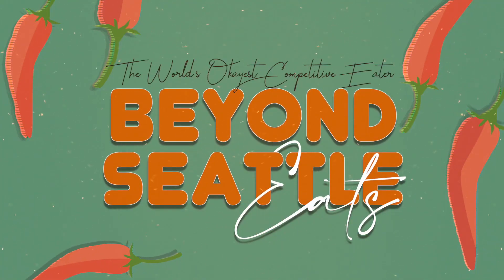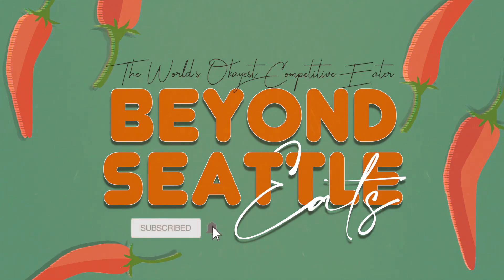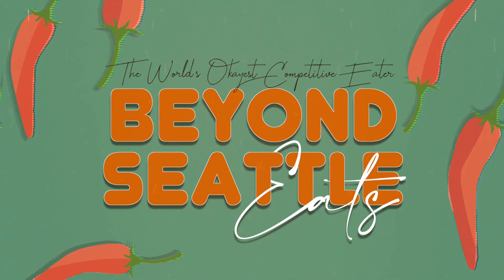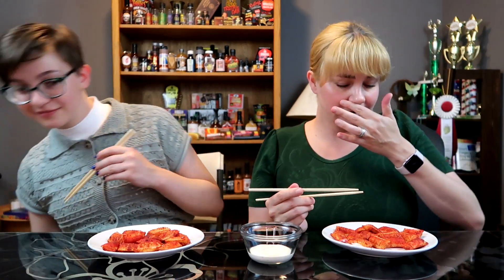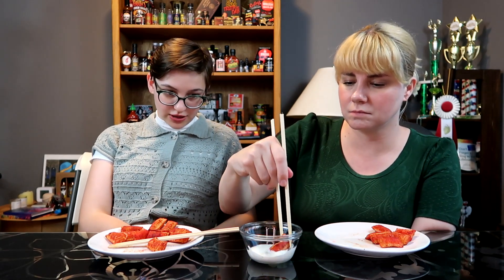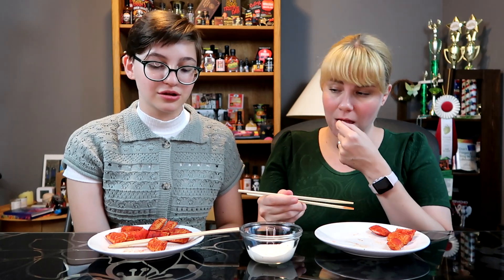Takis Fuego Mini Snack Bites Review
We're always on the look out for new and interesting food products to try. This one captured our eye. I'm not a fan of Takis, but Isabeau is. What will we think?

About Me:
Hi, I'm Katie. "The World's Okayest Competitive Eater." I live in the US, in the beautiful state of Washington. I'm a non-profit worker, a wife, and a mother of two wonderful people. We have two adorable tiny dogs, and I love to eat. I particularly love spicy foods. I'm so grateful to get to share my passions with you all through this channel.